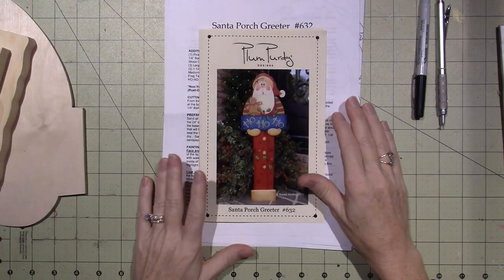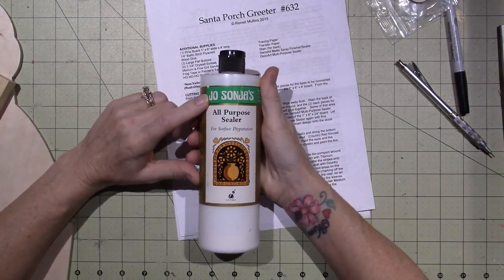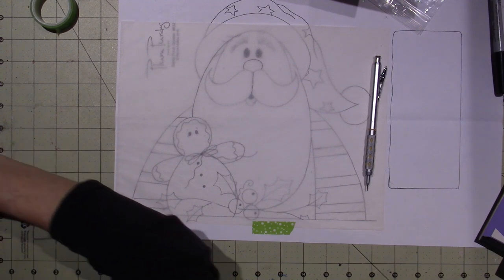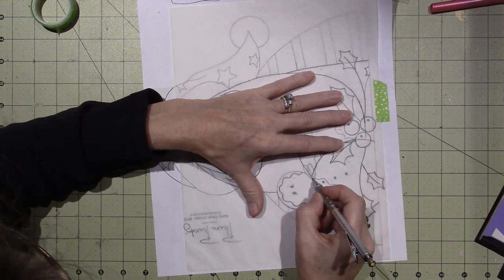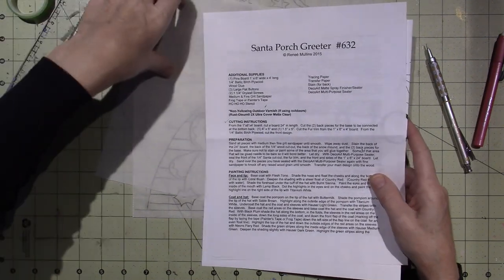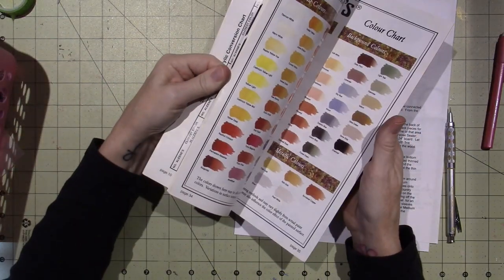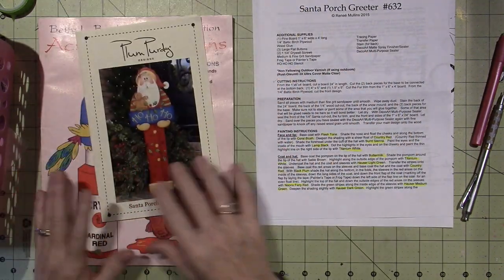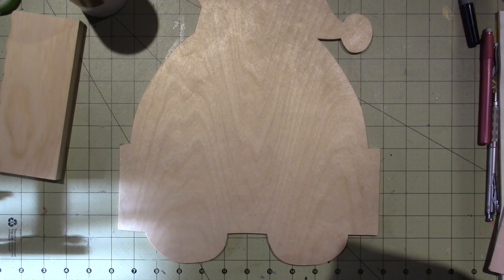Santa Porch Greeter; Part 1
In this video I take you through the prep work. Sealing and sanding the wood and tracing on a pattern for a decorative painting project.
She has lots of great stuff. TFW, Sara